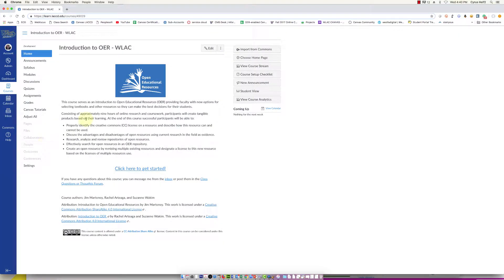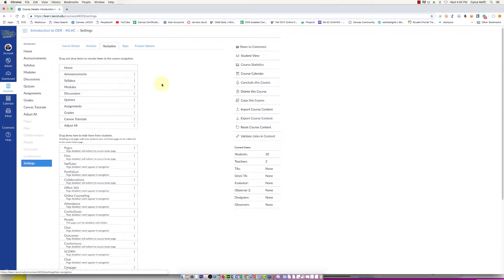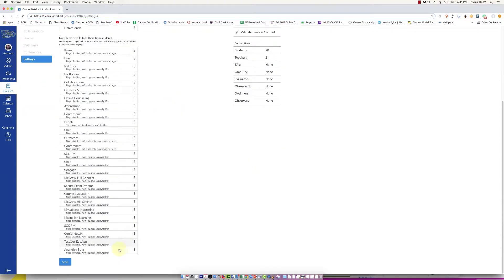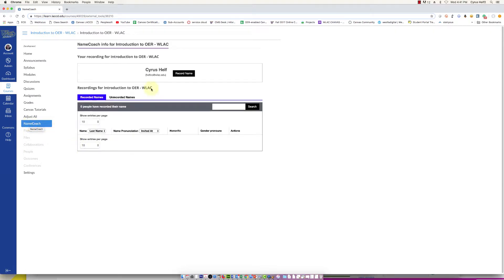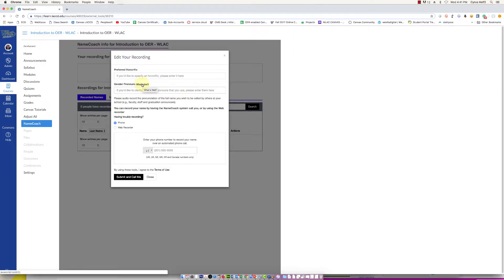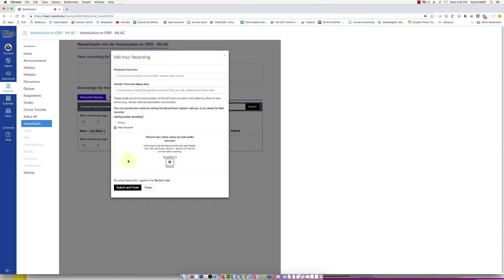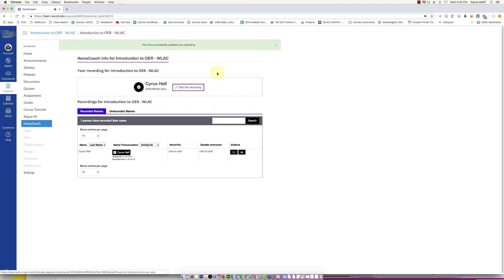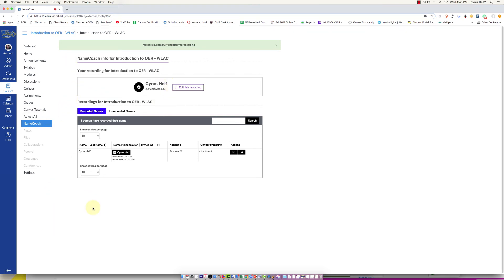How to enable NameCoach in Canvas (WLAC)